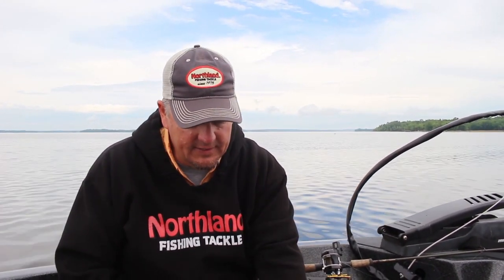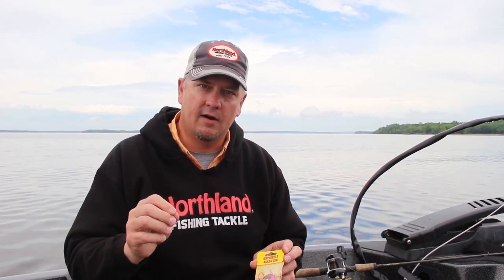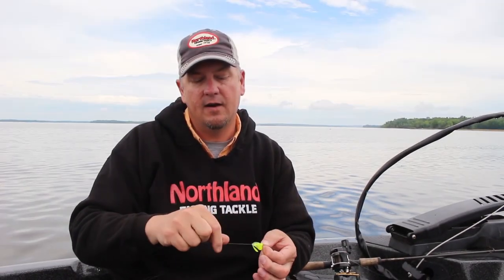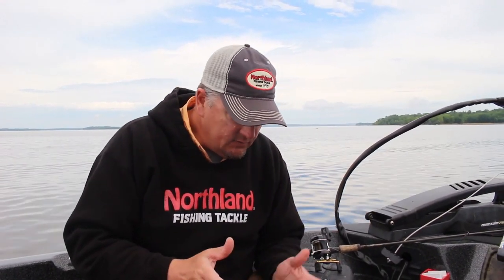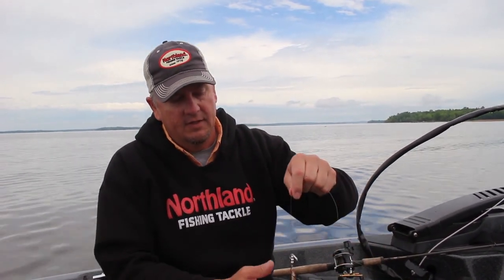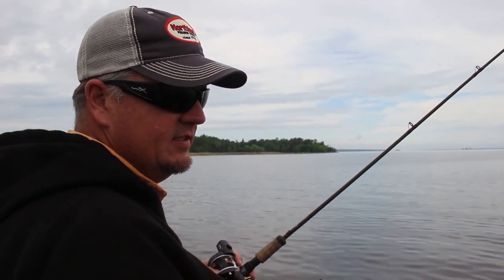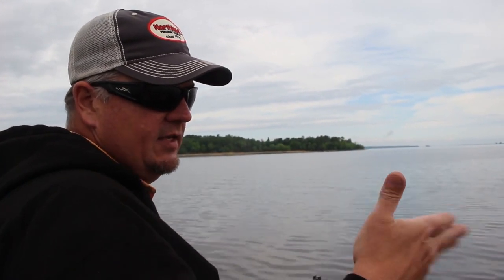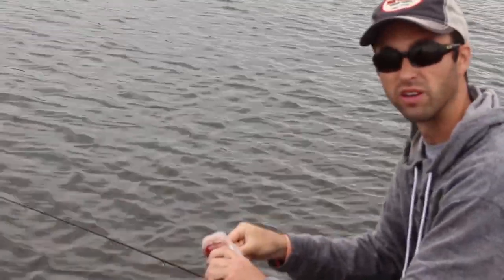A NEW SPIN on spinner fishing - Introducing the NEW Butterfly Blade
The New Butterfly Blade from Northland Tackle puts a new spin on spinner fishing. Constructed of Poly Carbonate this blade spins different than any other blade out there. It’s propeller shape construction allows it to spin down to an ultra slow 0.25 Miles and hour.  The Blade comes in two sizes and 12 colors to match the forage in every type of water. The Butterfly Blade is available in three hook configurations. A single hook rig, a double hook harness, and Super Death® Hook rig. In Stores spring 2018